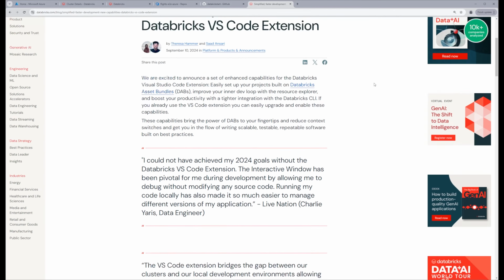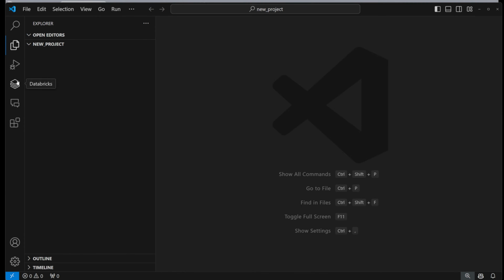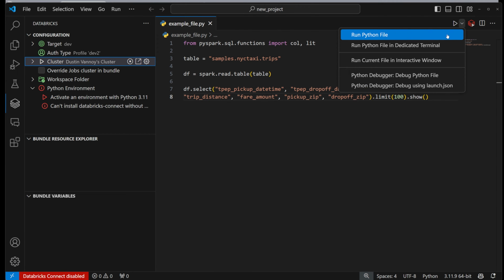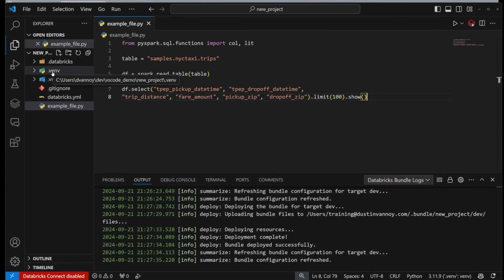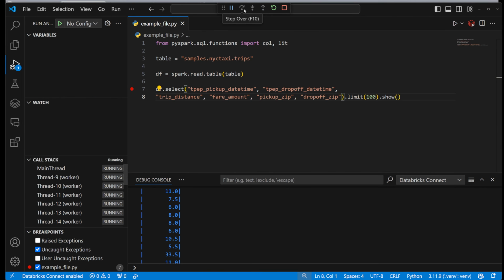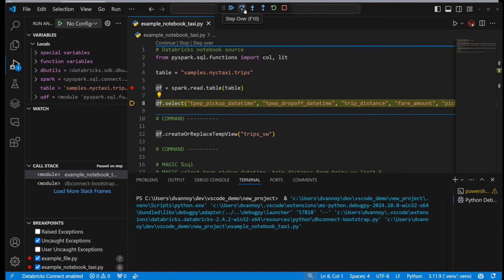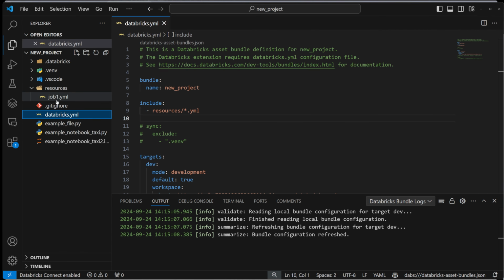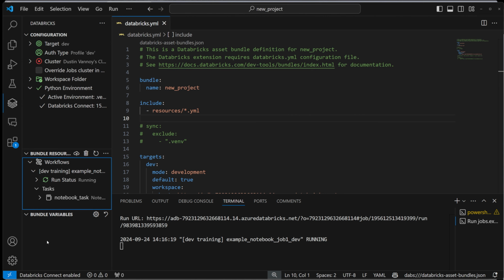Databricks VS Code Extension v2: Setup and Feature Demo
Databricks Visual Studio Code Extension v2, the next major release, is now generally available. In this video I walk  through the initial setup and the main ways you will run code and deploy resources using this extension. I also provide some key tips to make sure you don't get stuck along the way.

CHAPTERS
0:00 Intro
4:43 Install
8:50 Run Python file options
11:18 Setup Virtual Environment
12:15 Using Databricks Connect
15:14 Run Databricks notebook
16:50 Fix bundle sync
19:27 Run IPython notebook
20:50 Databricks Asset Bundle functions
24:28 Summary + Tips
26:40 Outro